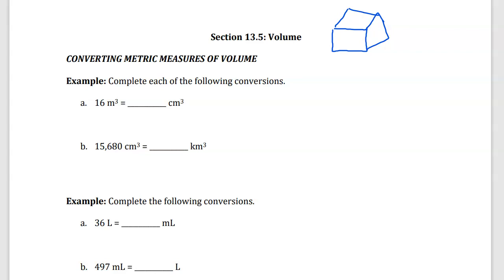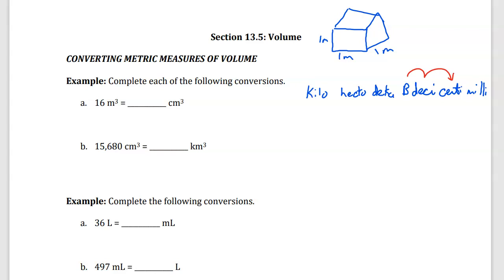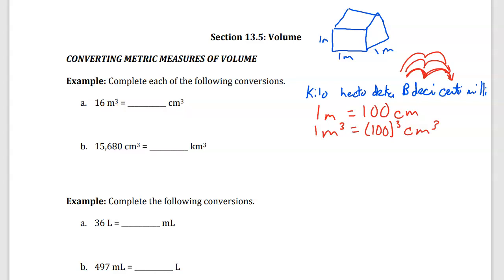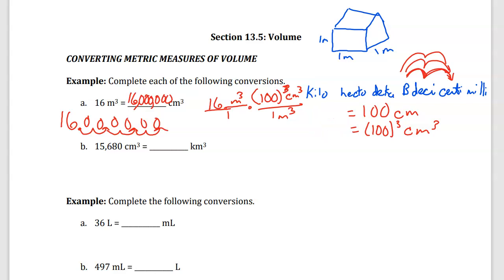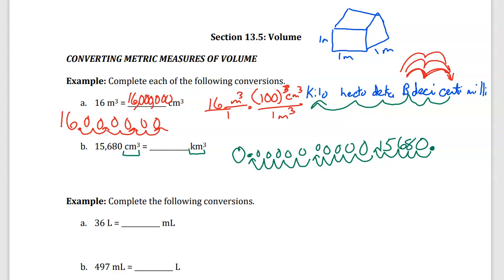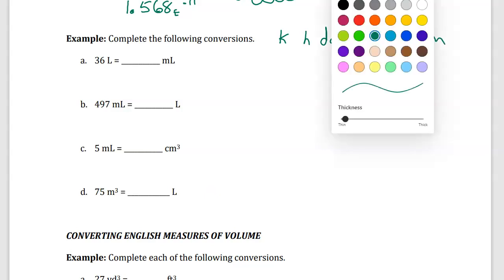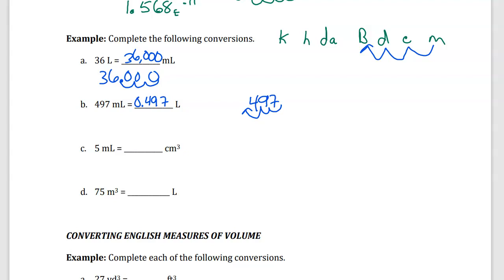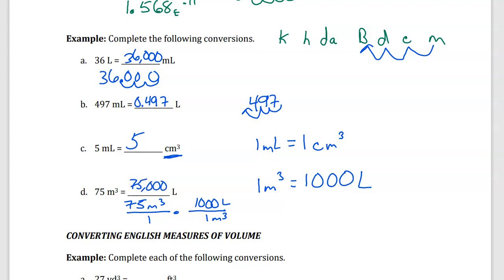Volume Conversions - Metric System